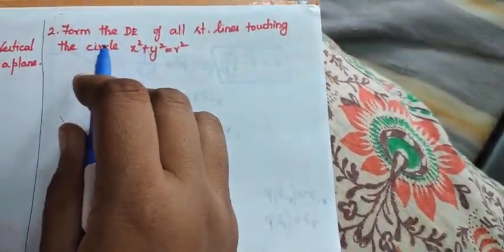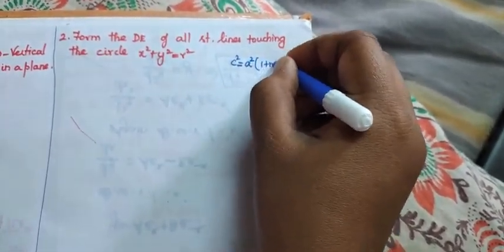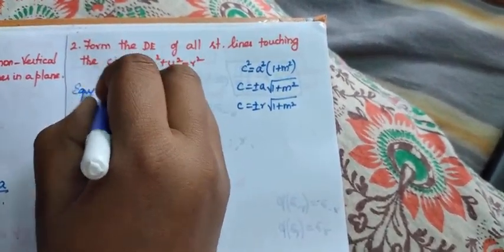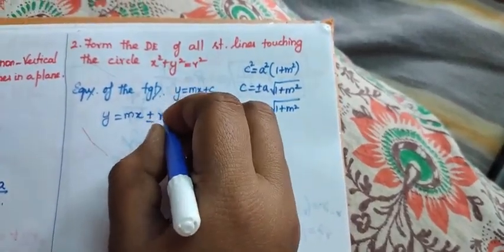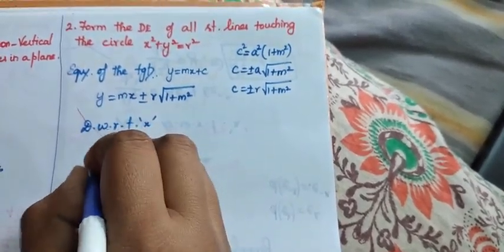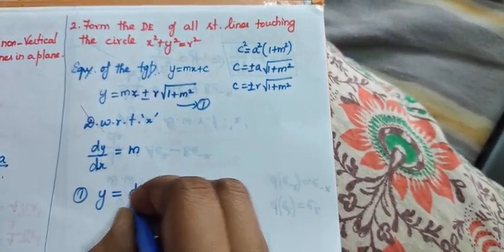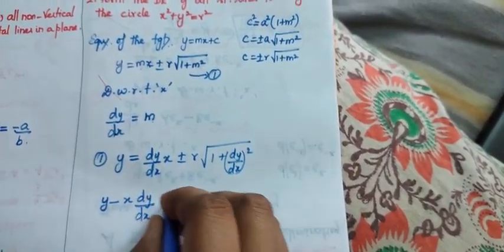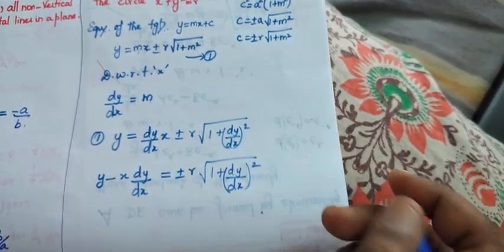XII Maths Ex.10.3(14.8.20)(1)